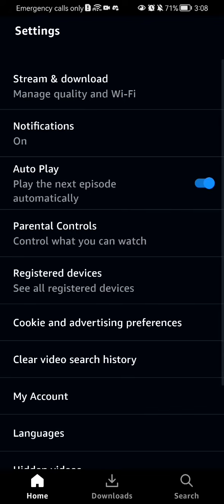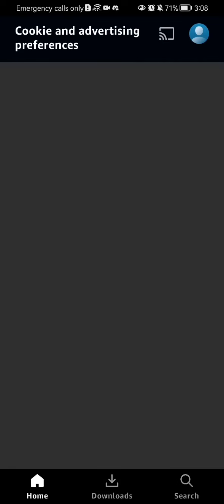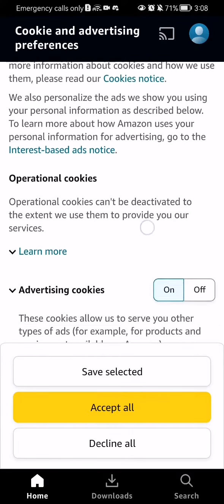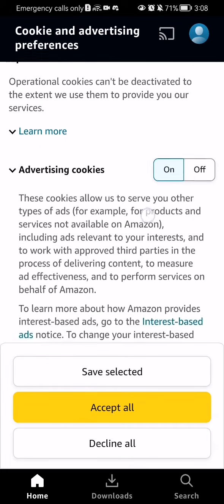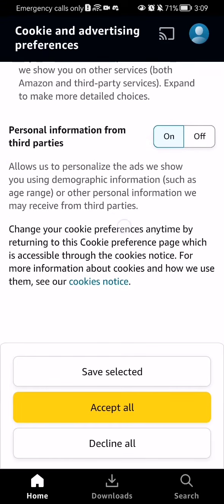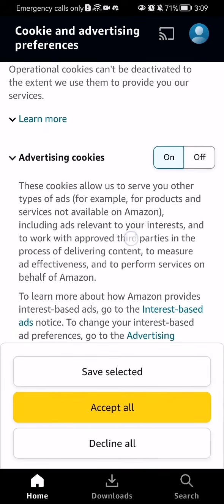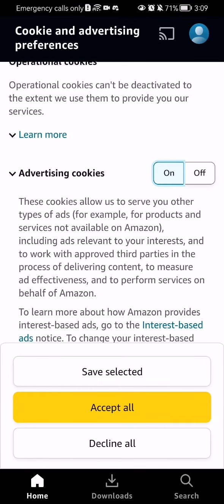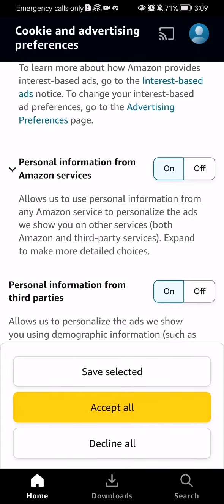How To Cookie Preferences On Amazon Prime Video?